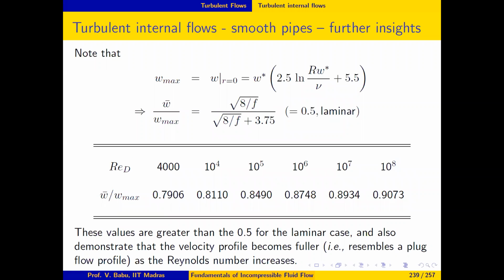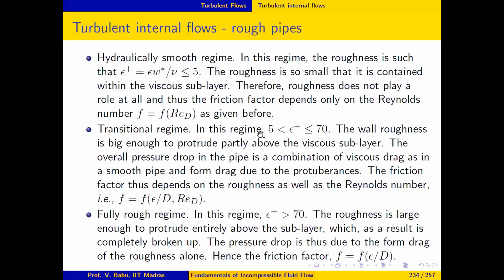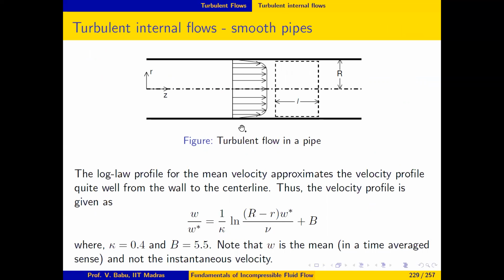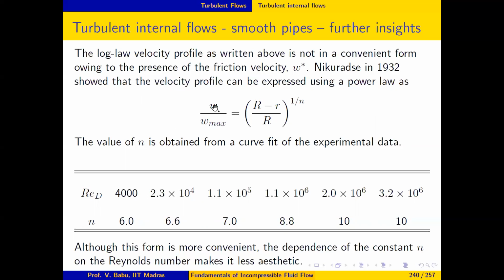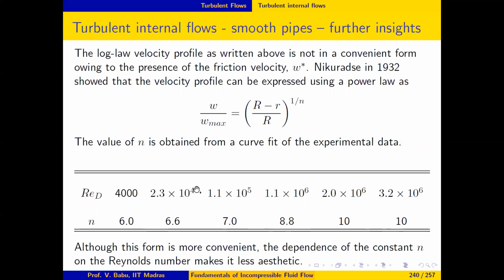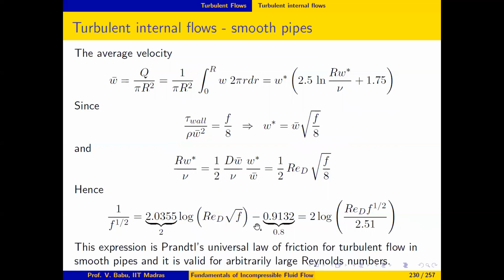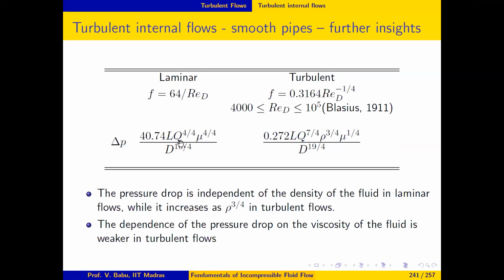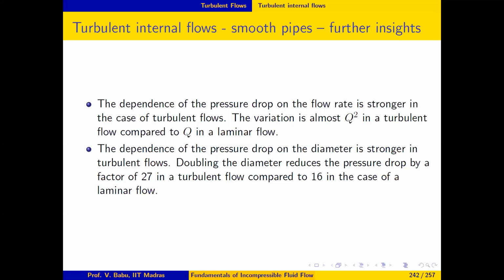Turbulent int flows 2